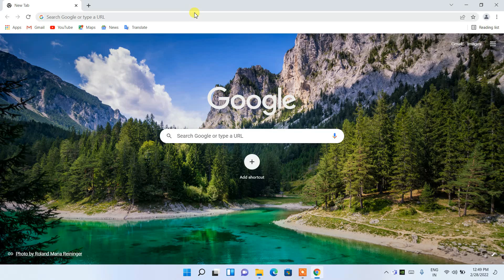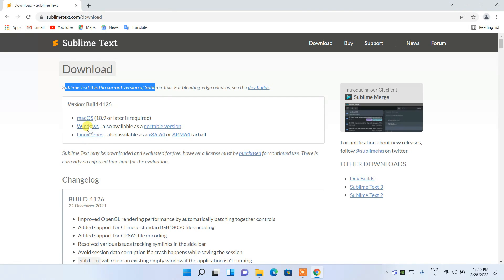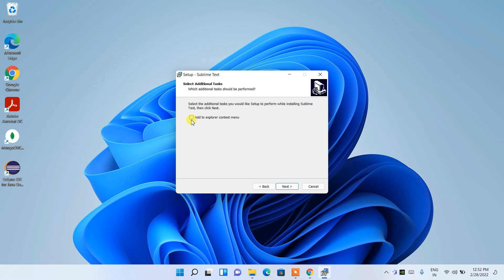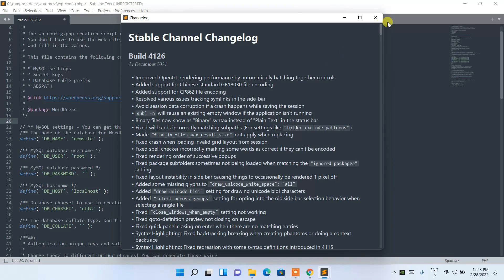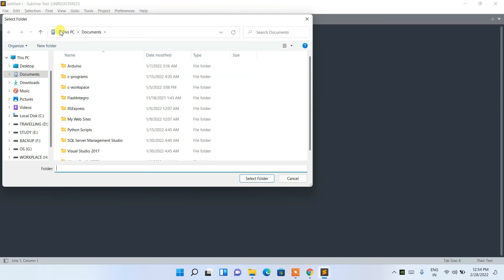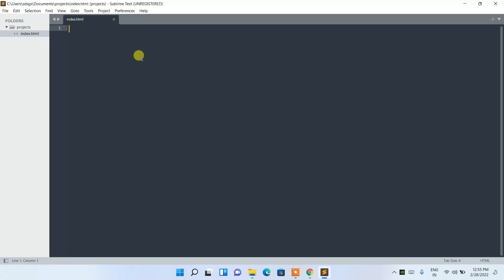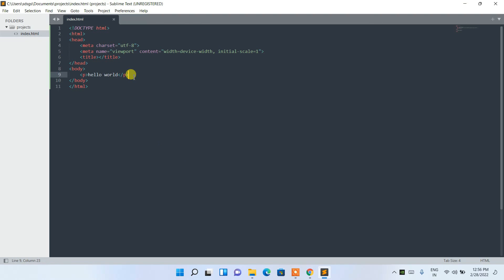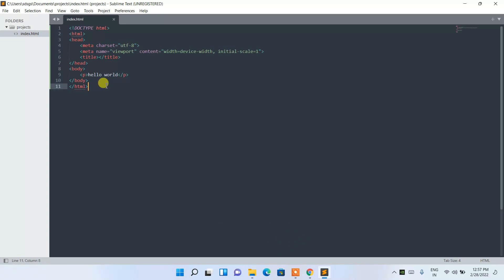How to install Sublime Text 4 on Windows 10/11 [ 2022 Update ] Free Text Editor | Complete Guide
Hello Everyone! Today in this video I am going to step by step guide you on How to download and install  Sublime Text 4 on Windows 10/11 OS.

Now How to install Sublime Text 4?
Step 1. First You need to download Sublime Text 4 for windows 10/11. For that just go to the following link:
This page will lead to the Sublime Text 4 download page.

Now after downloading Sublime Text 4 save the file to the disk and follow the next step for installation.

Step 2. Install Sublime Text 4
Double click to run the Sublime Text 4 installation file. Just follow the prompt as shown in the video and install Sublime Text 4 in your OS.

Now if you want to use sublime text for c/ C++ program then follow this video

What’s the Sublime Text?
- Sublime Text is a shareware cross-platform source code editor with a Python application programming interface. It natively supports many programming languages and markup languages, and functions can be added by users with plugins, typically community-built and maintained under free-software licenses.

- MinGW, formerly mingw32, is a free and open-source software development environment to create Microsoft Windows applications. The development of the MinGW project has been forked with the creation in 2005–2008 of an alternative project called Mingw-w64.

Topics addressed in this tutorial:
Best C++ Complier: How to Install MinGW in Windows 10/11, Windows
c++ - Setting up MingW in Windows 10/11 64
how to setup sublime text for c++
how to install sublime text
Searches related to install MinGW on windows 10/11 download MinGW for windows
download MinGW  for windows 10/11 64 bit